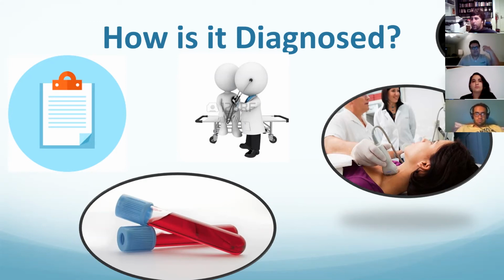Hyperthyroidism and Hypothyroidism, May 18, 2017 Answer #8